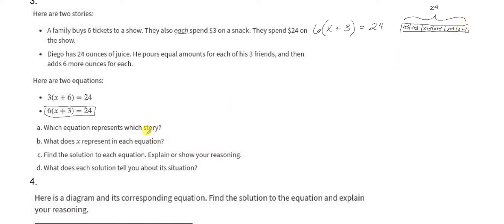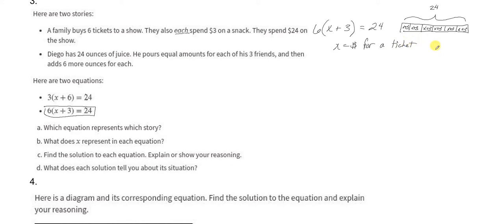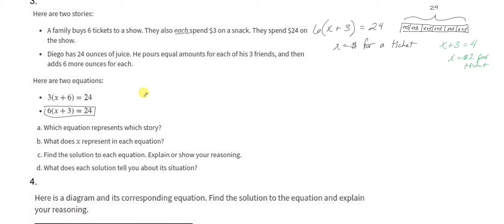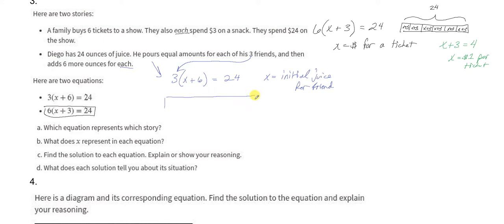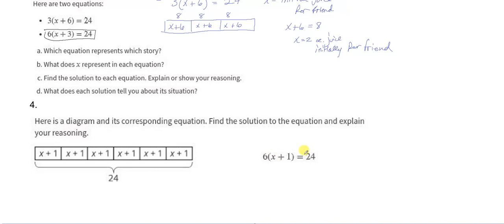HW 6.5 #3 and #4